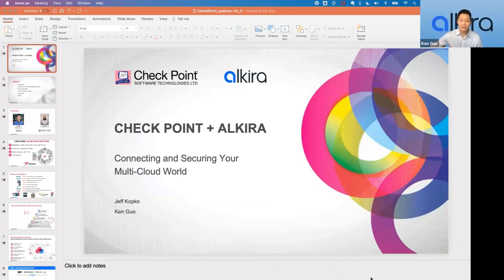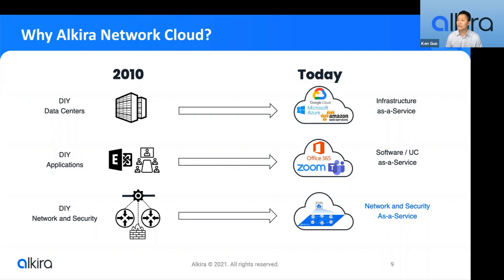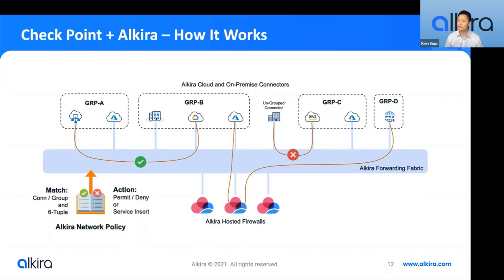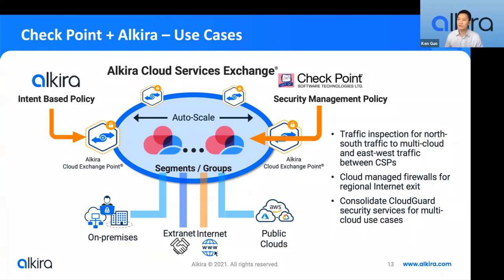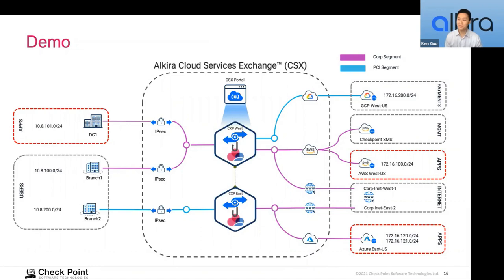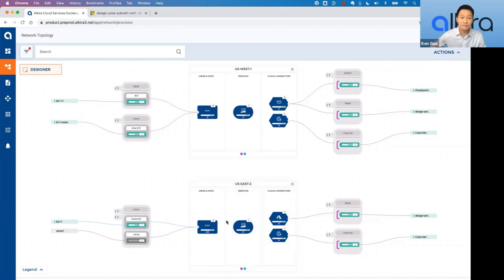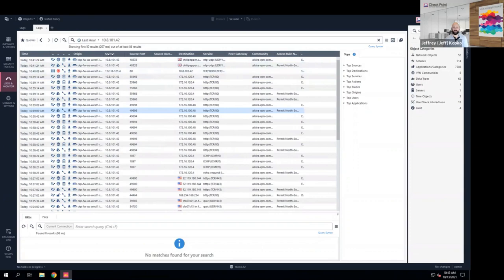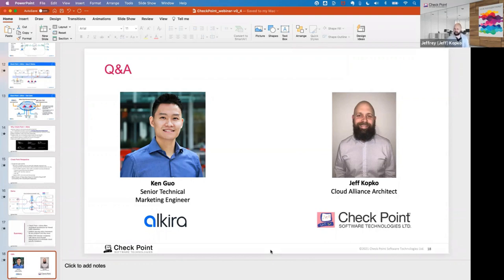Check Point + Alkira Webinar: Connecting and Securing Your Multi-Cloud World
The adoption of the cloud in the last decade has been instrumental in driving innovation from and increasing our productivity on a daily basis. Securing cloud infrastructure is more critical than ever as enterprises expand their footprint in the cloud due to business and application needs. Learn how Check Point and Alkira are partnering to allow organizations to transition the security infrastructure to a cloud-delivered as-a-service model, simply cloud networking and firewall service insertion for multi-cloud networks, and provide an easy button for policy management and enforcement. Join us to learn and discuss how we can help you adopt uniform network security policies for your cloud networks.